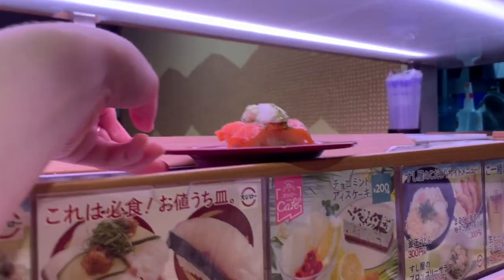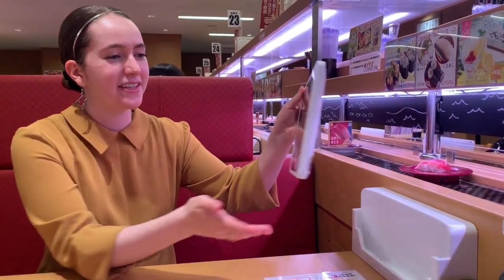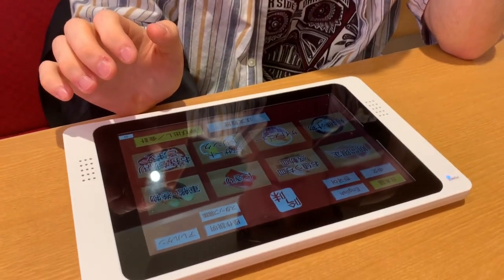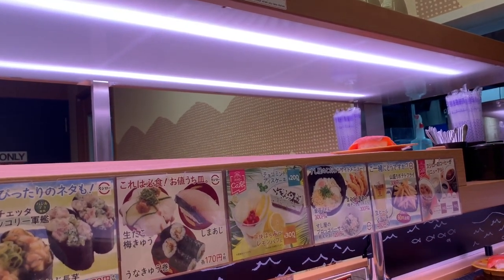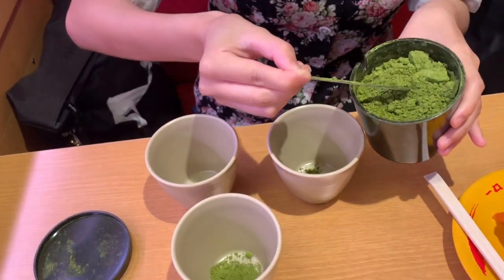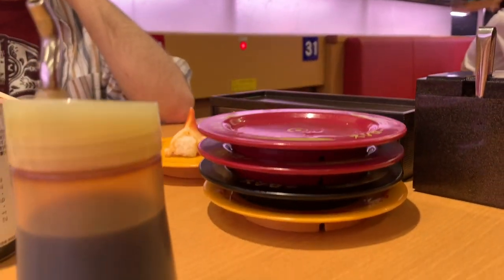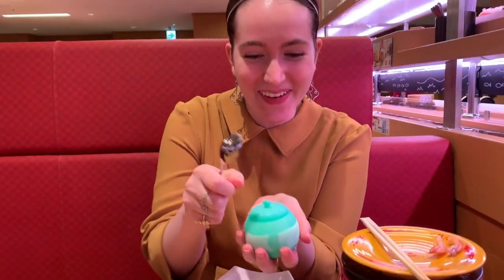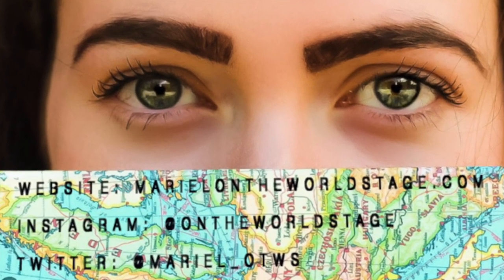Let's Eat Conveyor Belt Sushi! (SUSHIRO) 回転寿司を食べましょう! // Culture Shock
すしを食べましょう！

Did anyone else play that Nintendo 64 Pokemon Stadium video game when they were young? Well, when I was a child, I played that game every day and maybe that's where my conveyor belt sushi-curiosity began. In the game, there's this mini-game called "Sushi-Go-Round" in which each player is assigned a Lickitung (those pink Pokemon with tongues the length of their bodies) who must devour as much sushi as they possibly can from a sushi conveyor belt before time is up.

As a young, American sushi-lover, this video game seemed too good to be true, but now that I am grown and living in Japan, I know that it is oh so good and oh so true.

Come along with Emi, Simon, and I as we happily show you...well...how to eat enough conveyor belt sushi (回転寿司) to feed a hungry Lickitung!

Let's eat sushi!